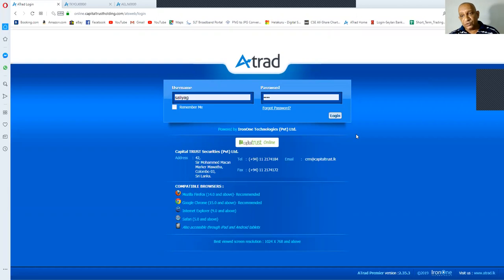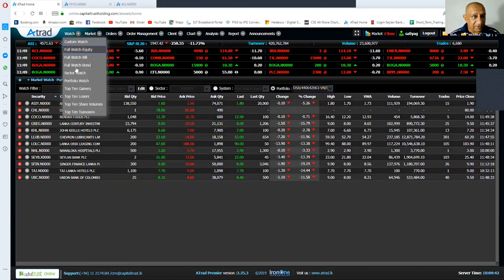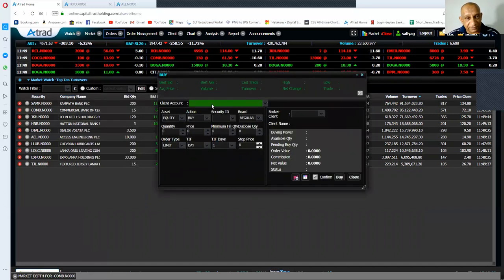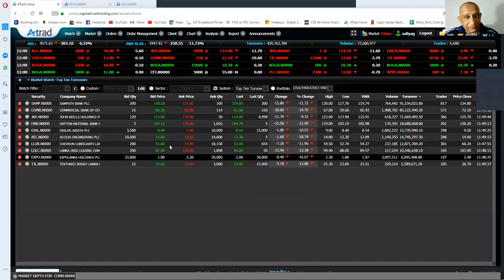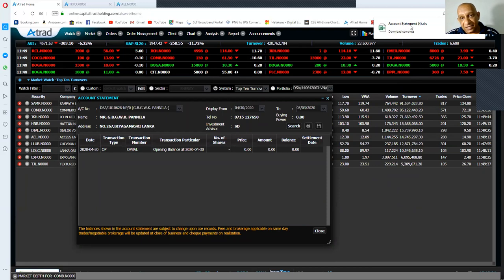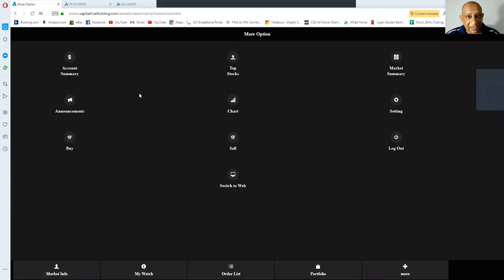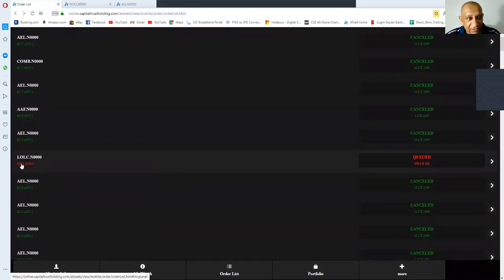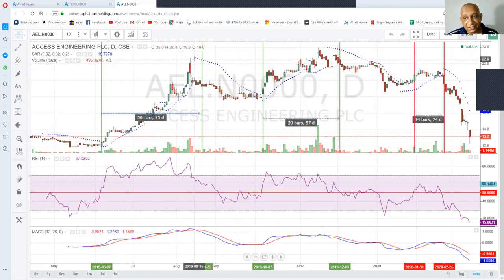Learn Online Trading - English